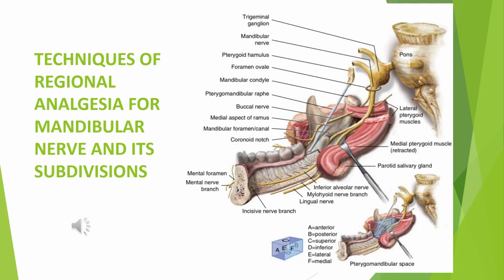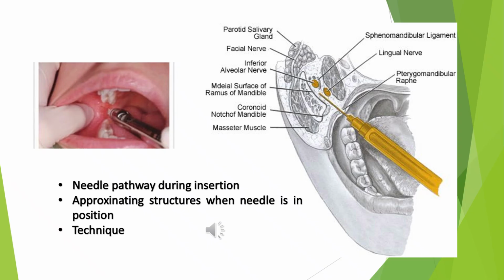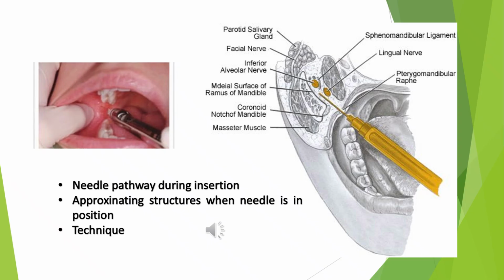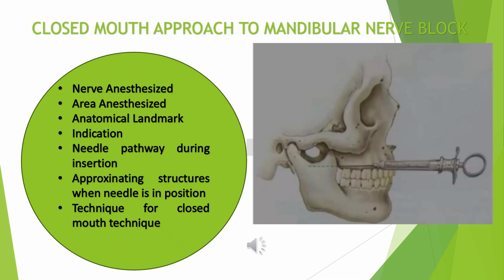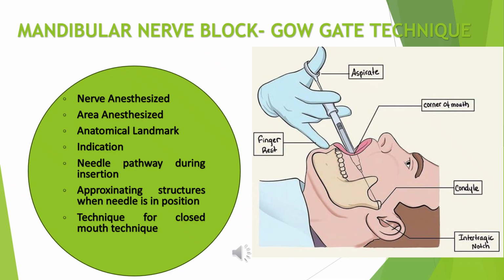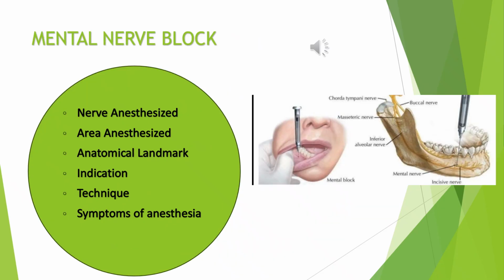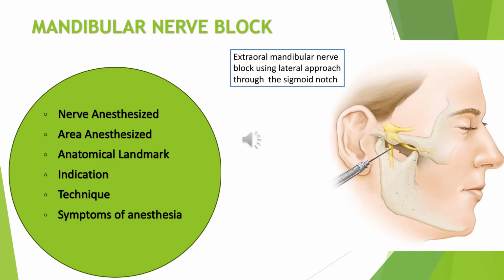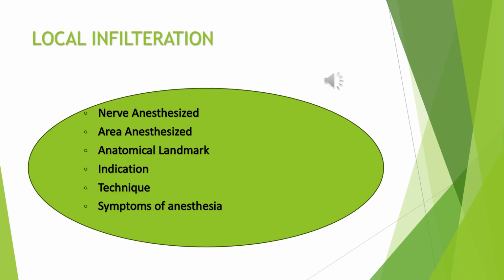Mandibular nerve block in local anaesthesia -Dr Nisha Jyoti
mandibular nerve block # nerve# oral surgery # study#